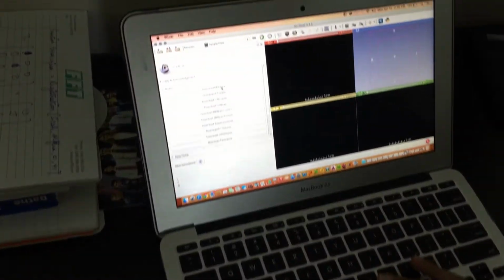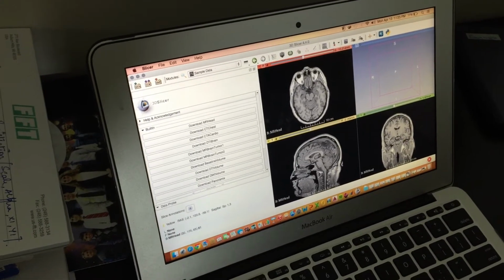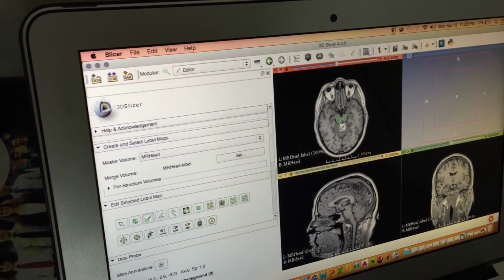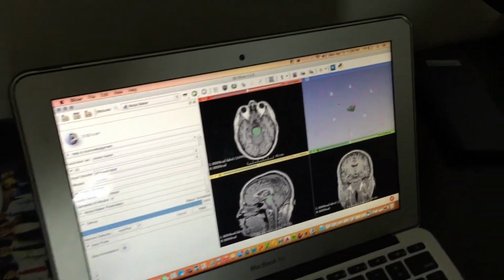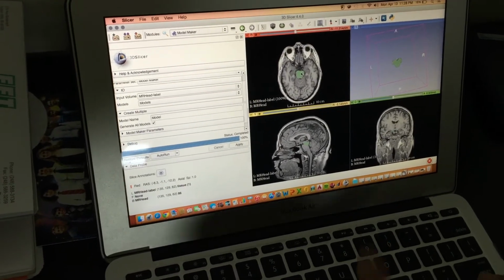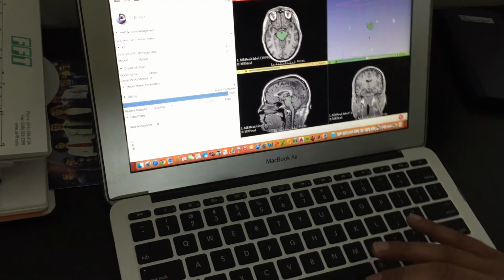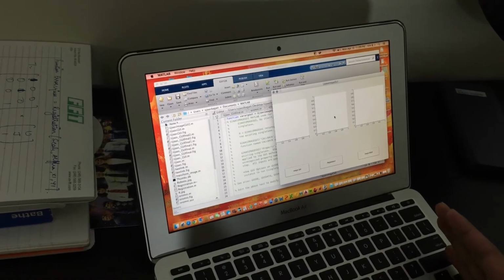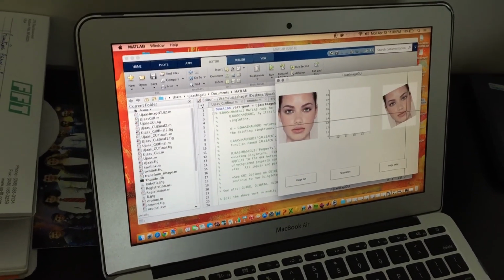3D-Slicer and Image registration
3D-Slicer ,Image segmentation and creation of 3D model maker and Image registration